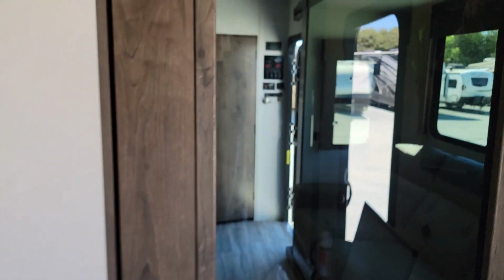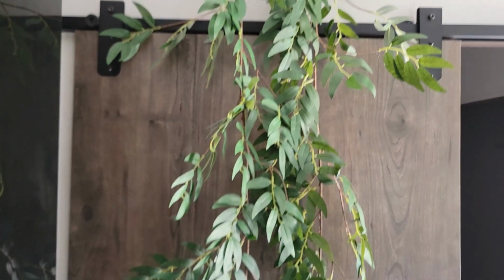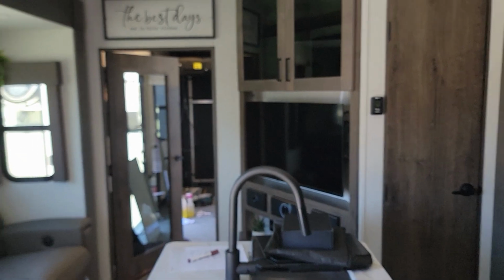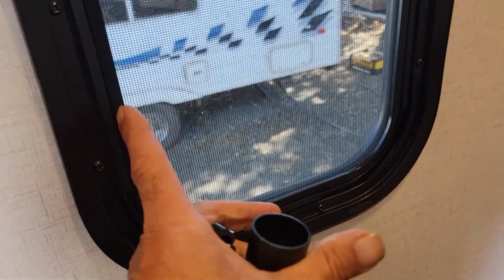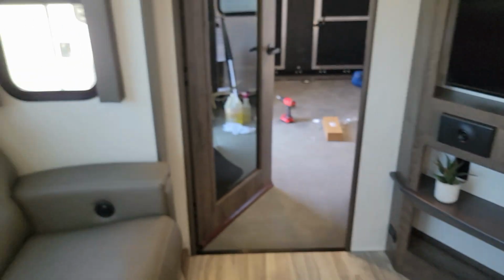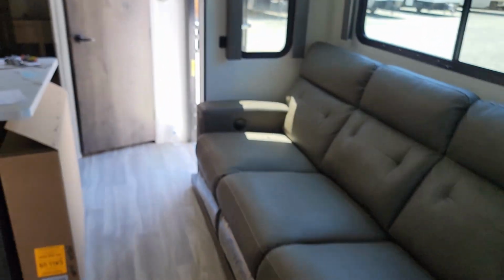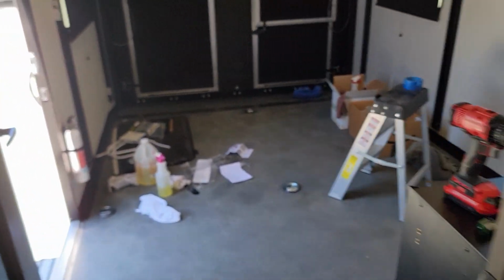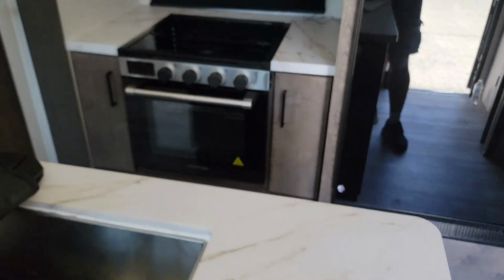Toy hauler customization, part 6, installations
This is the 6th part of the video series ‘Toy hauler travel trailer customization and transformation to a mobile track classroom’. Tony from WrapSpec came over to take measures for the full vinyl wrap, but there is still some stuff we can do before the rig goes to Rancho Cordova. Cleaning the roof of a travel trailer that big is a challenge for Coach, but he made it.